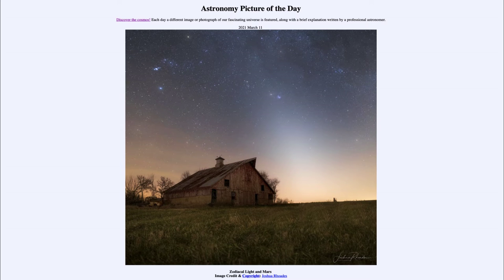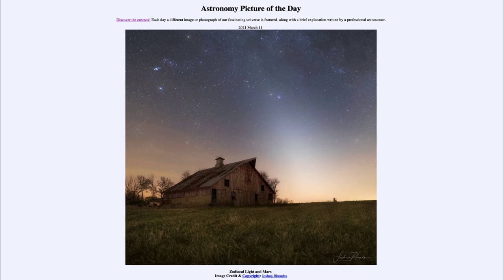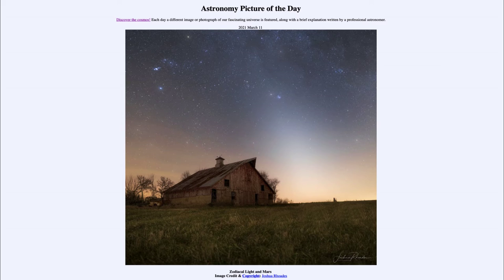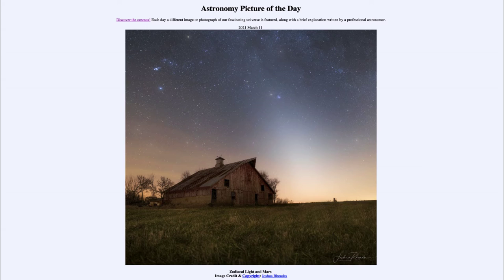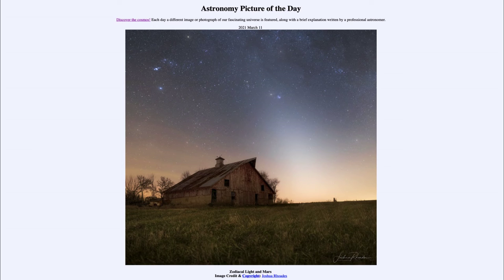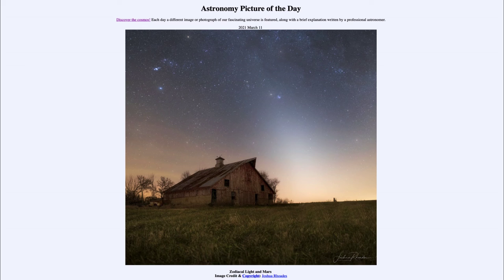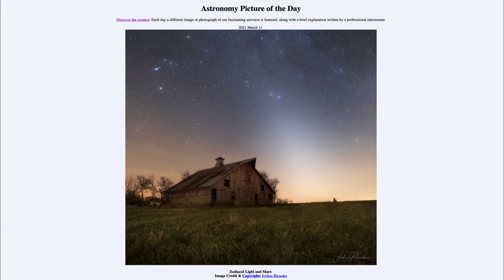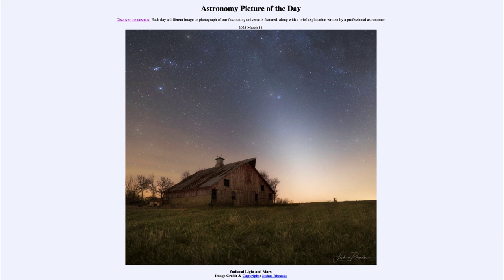2021 March 11 - Zodiacal Light and Mars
In today's image, we seen image of the winter sky showing Mars, the pleiades star cluster and the constellations of Orion and Taurus. In addition, we see the zodiacal light caused by dust in the plane of our solar system.